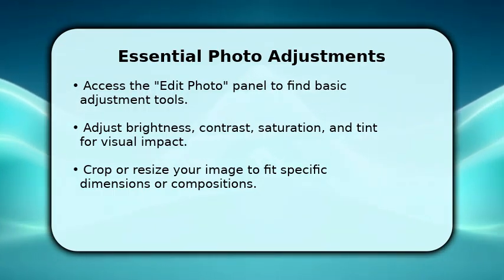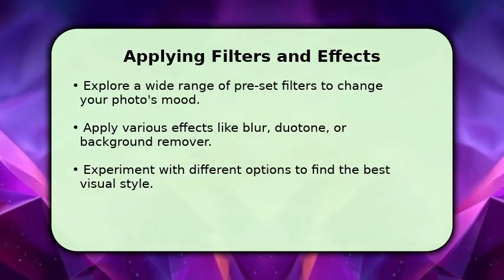How to Use Canva to Edit Pictures 2025 - Full Guide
▸ :^) Learn how to edit pictures using Canva in this comprehensive guide. From beginners to advanced users, discover the features and tools that make Canva a powerful editing tool. Get started with our step-by-step tutorial and take your photo editing skills to the next level.

Canva tutorial, photo editing software, how to use Canva, Canva for beginners, editing pictures online, Canva guide, picture editing tools, online graphic design, Canva tips and tricks